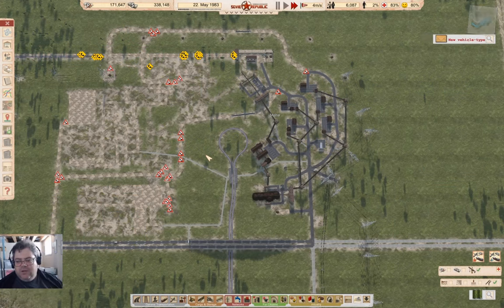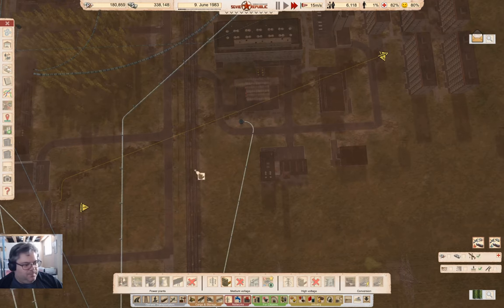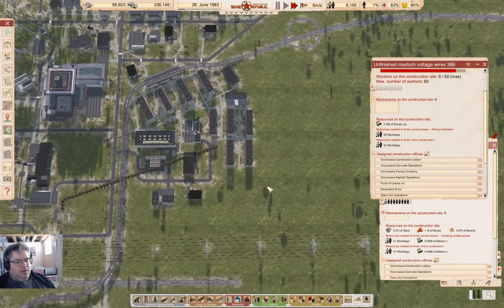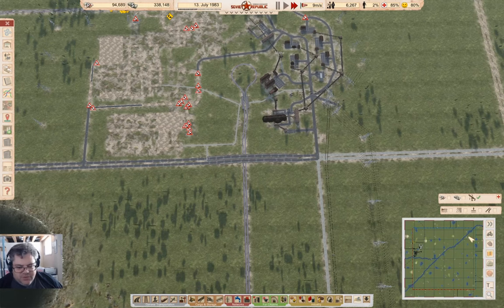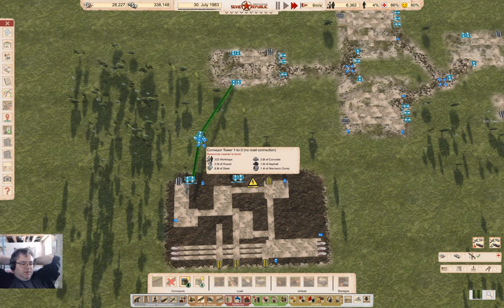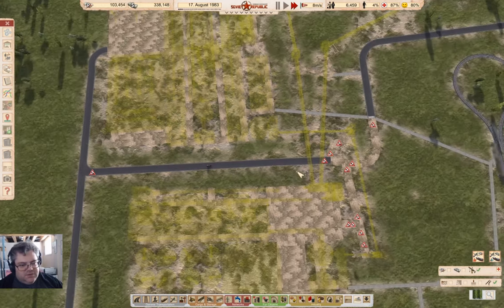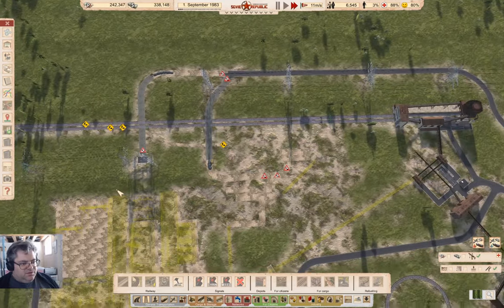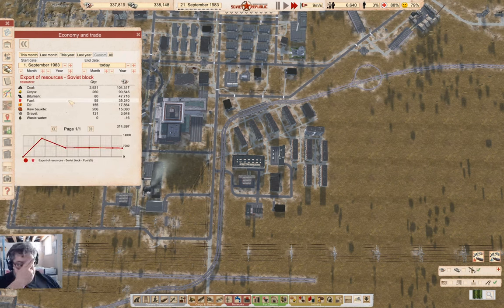Iron Planning | Lucky Corners 65 | Workers & Resources: Soviet Republic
While the aluminum production infrastructure gets constructed, it's time to start planning for iron production.